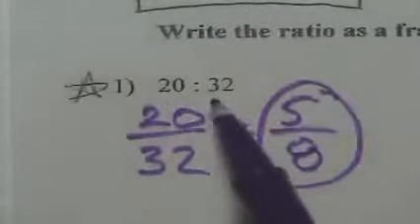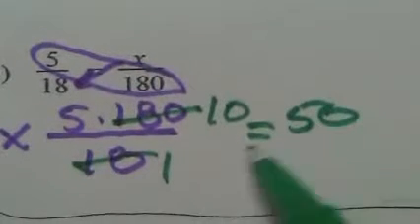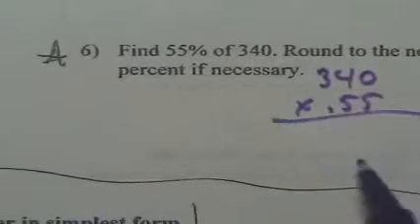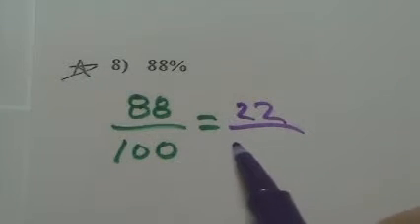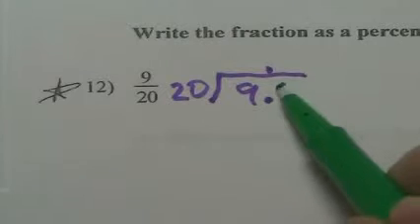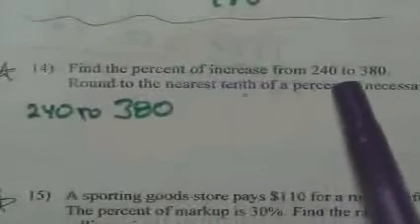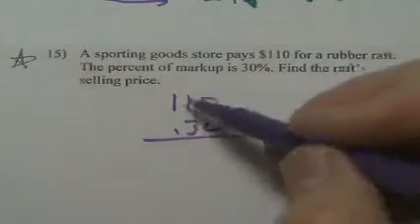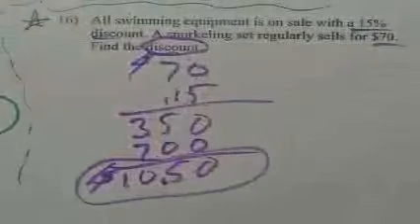Fraction, Proportion, Percent (Old) Practice Test